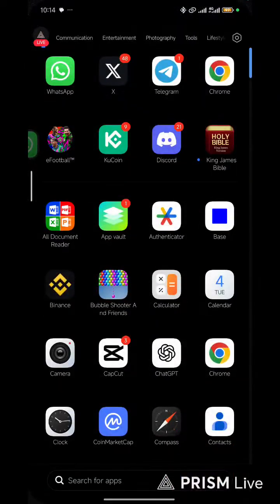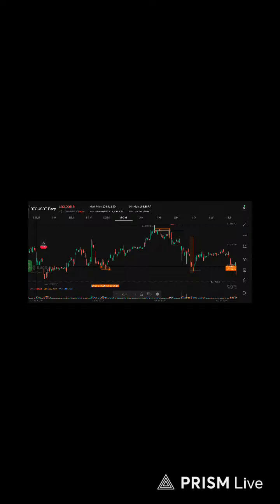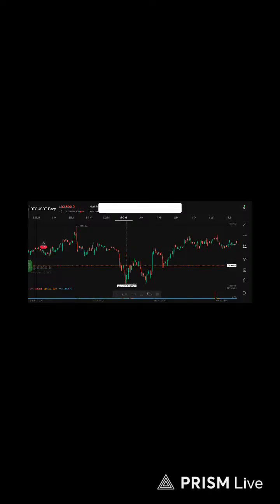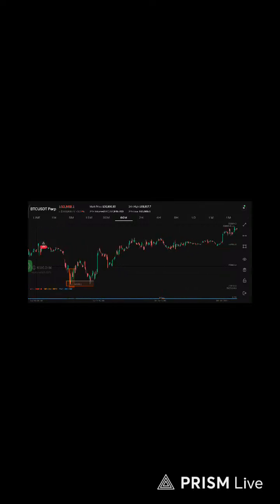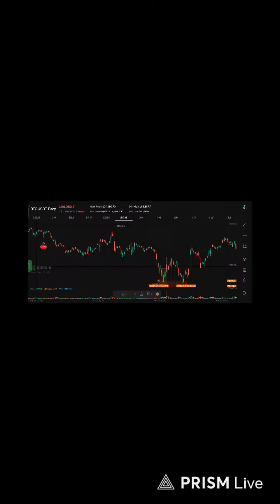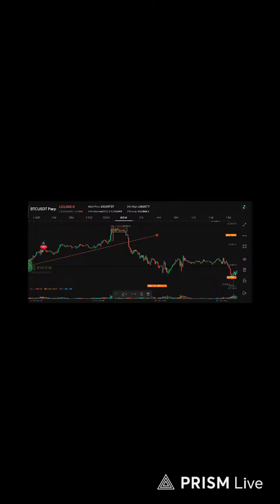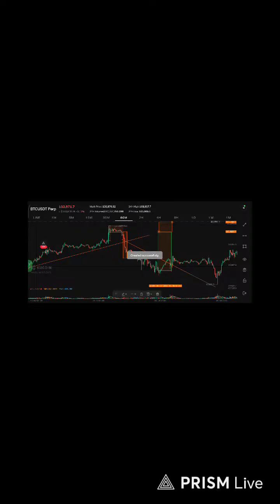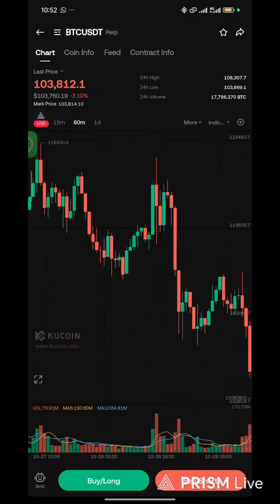How to Trade Futures Using the Evening Star Pattern on KuCoin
Welcome to today’s live trading session! In this class, we’ll break down the Evening Star candlestick pattern — one of the most powerful bearish reversal signals in technical analysis. You’ll learn how to identify it, confirm it with market structure, and trade it confidently using KuCoin Futures.

We’ll also recap our previous class on the Morning Star pattern, helping you connect both bullish and bearish reversal strategies.

💡 In This Live Session, You’ll Learn:

📌How to identify and confirm the Evening Star pattern

📌How to set up high-probability short trades using KuCoin Futures

📌Best entry, stop-loss, and take-profit techniques

📌Risk management and leverage tips for consistent profits

📌Live chart analysis and strategy demonstration

Ready to put your knowledge into action?

🎁 Join the KuCoin Streamer Community Campaign

Be part of the official KuCoin Streamer Community and earn exclusive rewards and airdrops 👇